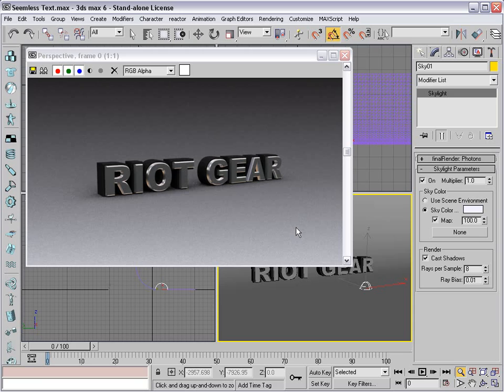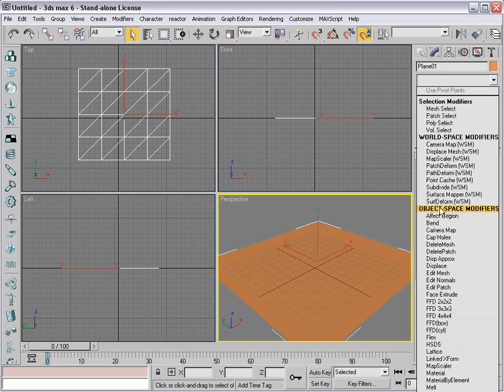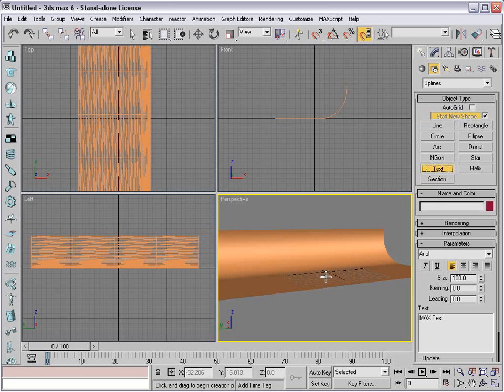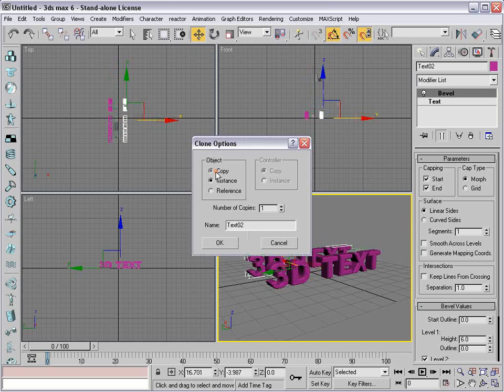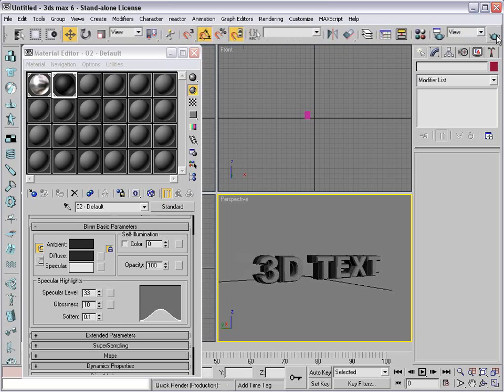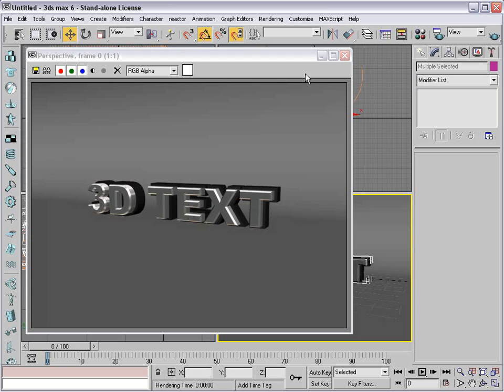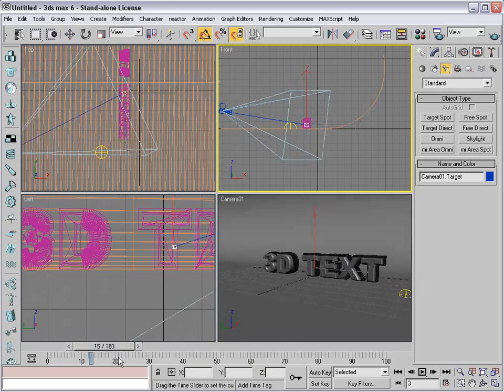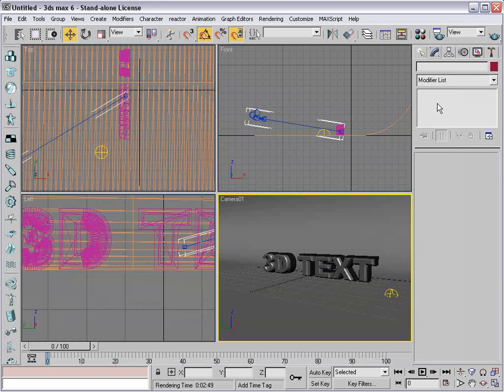After Effects Tutorial 47.5. 3D Text in 3DS Max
• Create 3D text with a seamless bg in 3ds Max
• Use a skylight to generate soft shadows